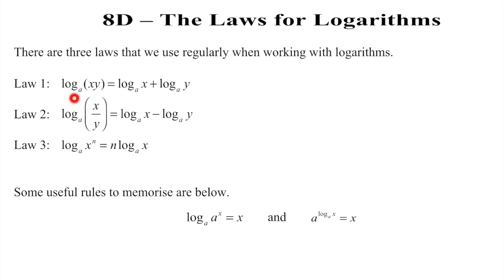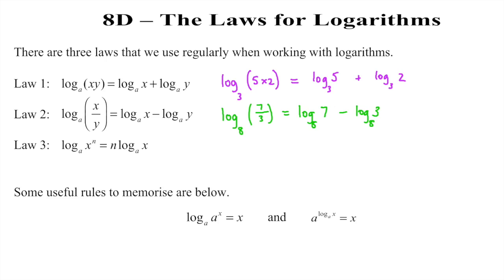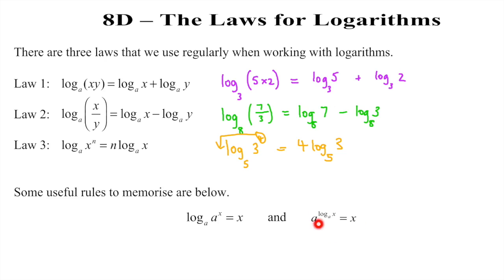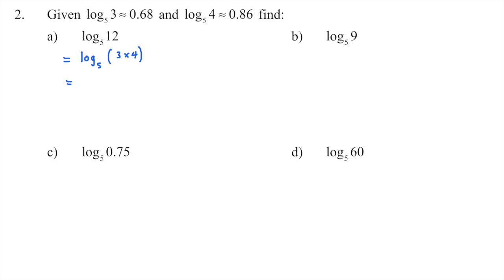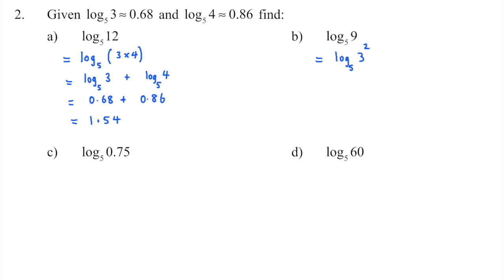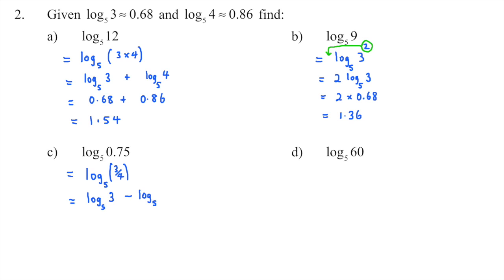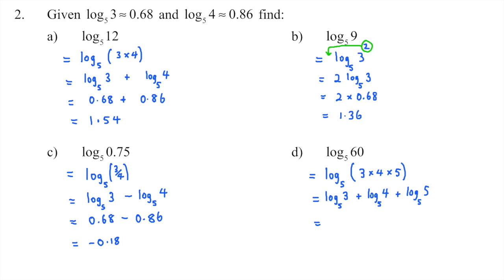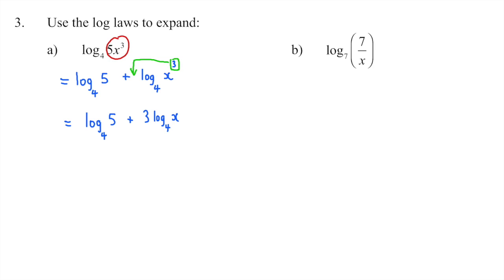11MaAdv Ex8D Laws for Logarithms